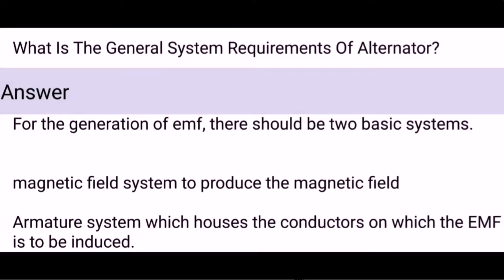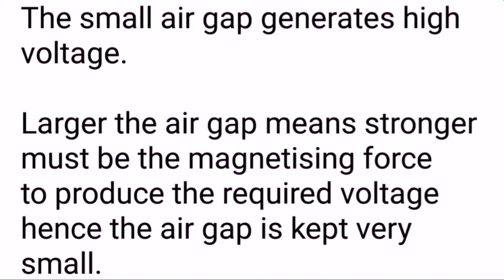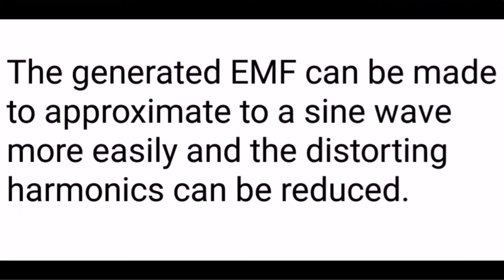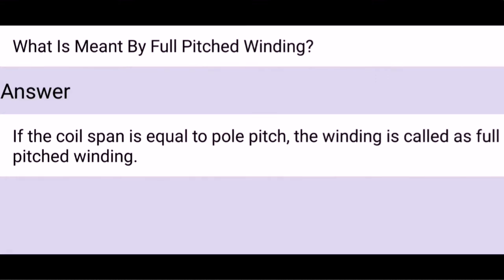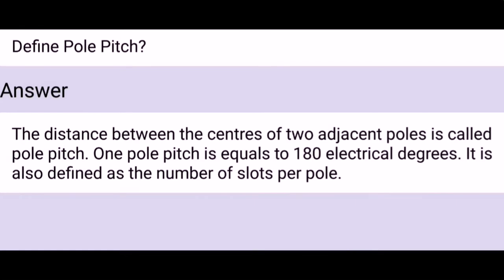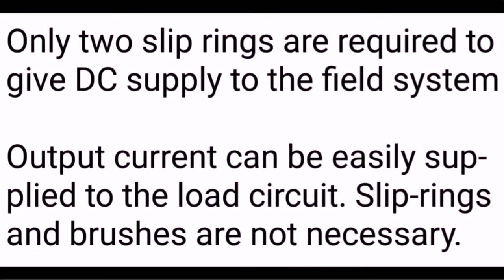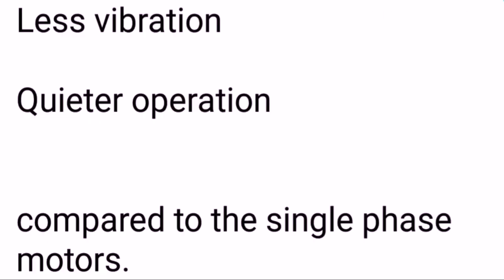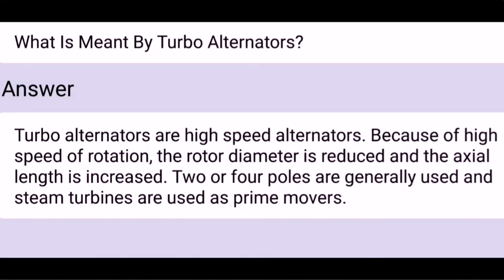16 Electrical Machines Interview Questions and Answers